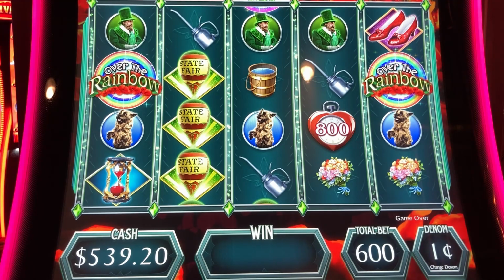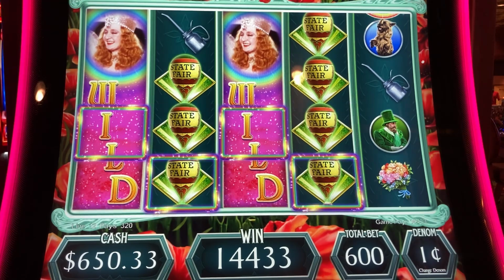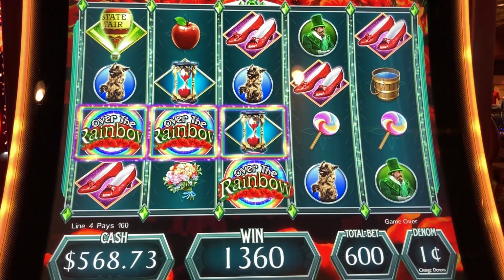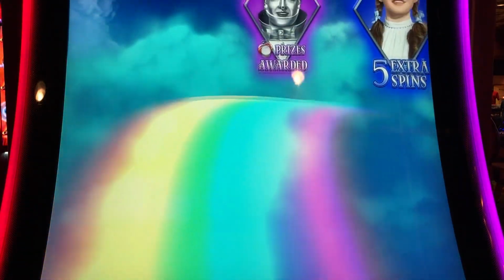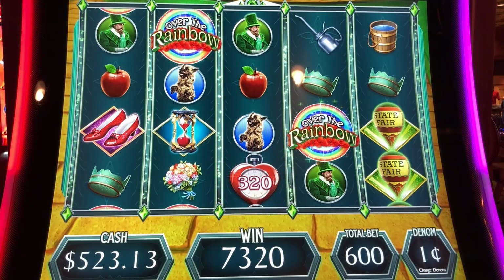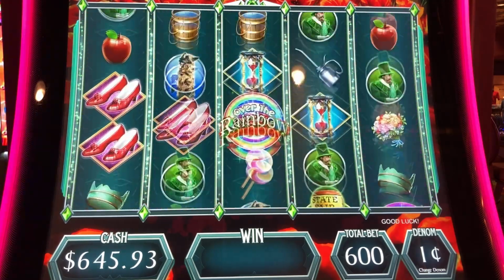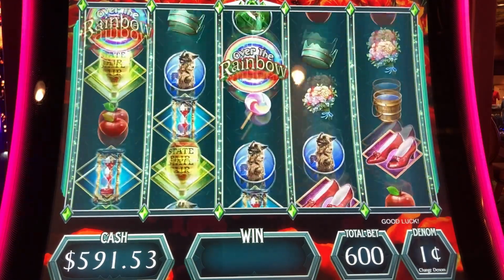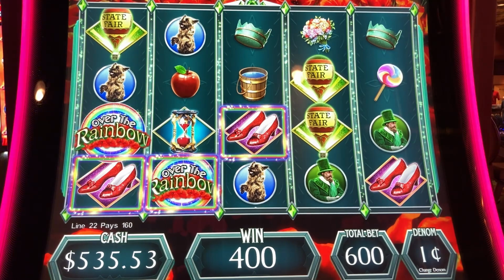Wizard of Oz Over the Rainbow, 100 Spins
New game. Better results?